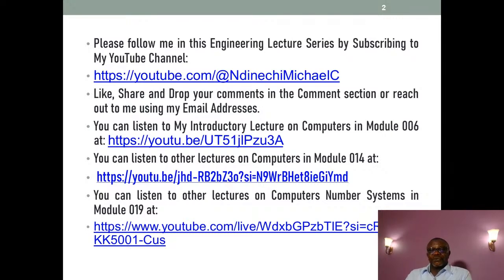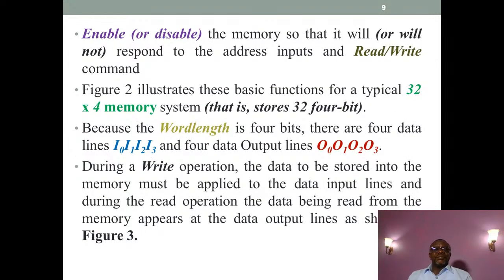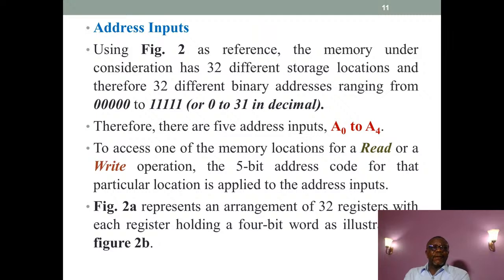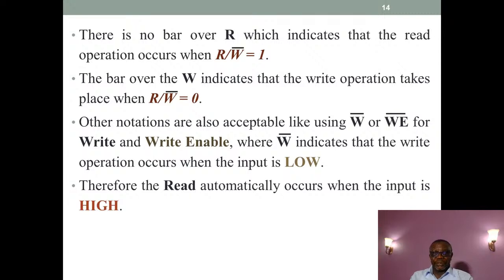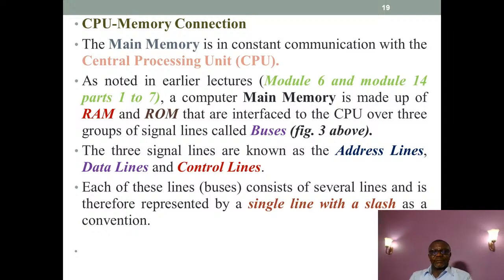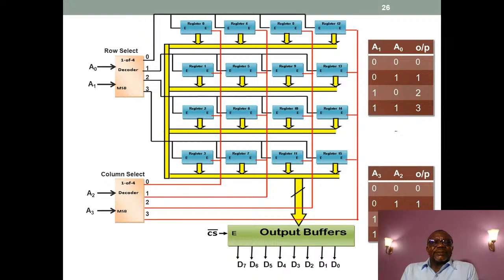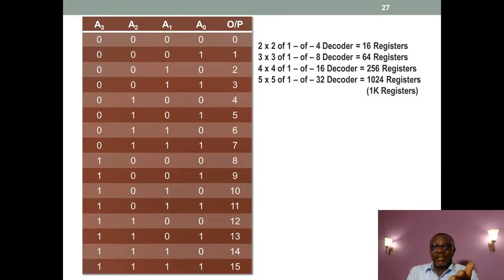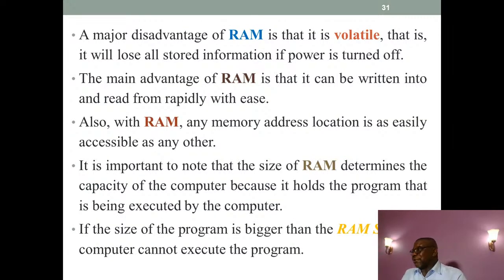Computer Memory Systems. Electrical and Electronic Engineering Lecture Series MODULE 024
Join me, Prof. Michael C. Ndinechi, as we dive deep into the architecture, types, and performance of computer memory systems — including RAM, cache, virtual memory, and more.

In this video, we will cover:
• The basic role of memory in a computer system
• Classification: primary vs secondary memory
• Cache memory — levels, mapping techniques, hit & miss concepts
• Virtual memory and paging mechanisms
• How memory hierarchy affects system performance
• Real-world examples and engineering implications

If you found the video useful, please like it and share it with your classmates or engineering network.
💬 Drop your questions or topics you’d like covered in the comments below — I read every one.

• Zener Diodes – Principles, Characteristics and Applications
• Communication Network Management Model for Engineers
• Engineering Education in Nigeria and its Sustainability in the AI Era

Understanding computer memory systems is fundamental for any engineer working with digital systems, embedded devices, or computers. It influences performance, power consumption, cost, and system reliability. Whether you are designing microcontrollers or high-performance computing systems, the concepts here will strengthen your foundation for architecture, software optimization, and hardware decisions.